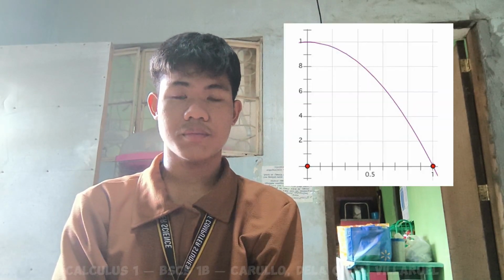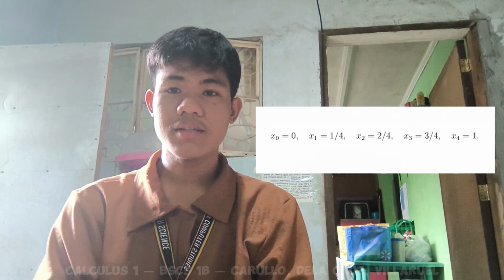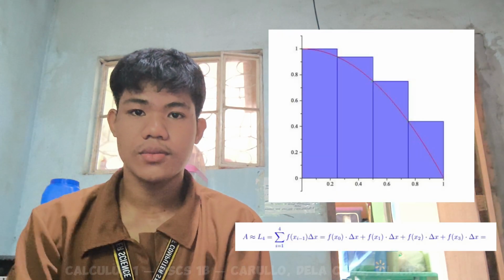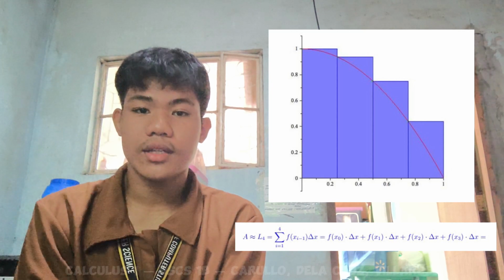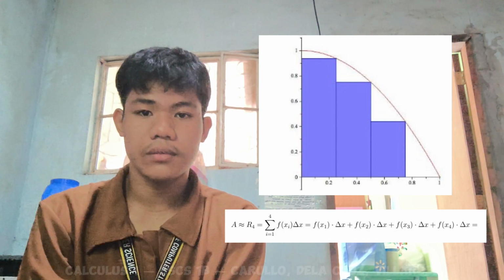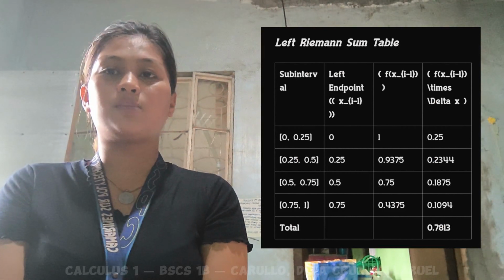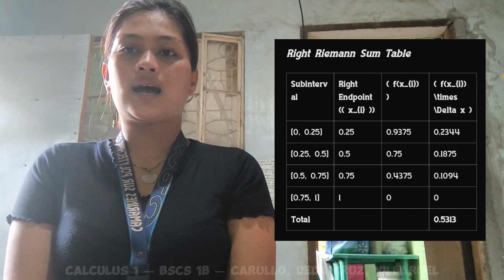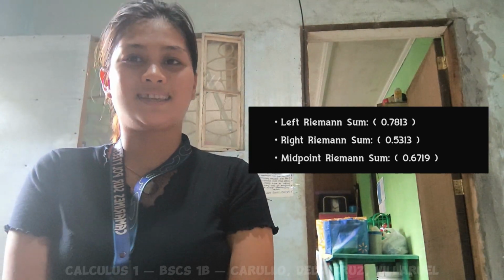Approximating the area under a curve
Marie Christelle Dela Cruz
John Wilbert Carullo
Jahn Mariz Villaruel

CALCULUS 1 - BSCS 1B - CSPC